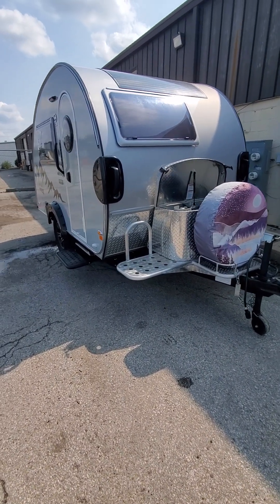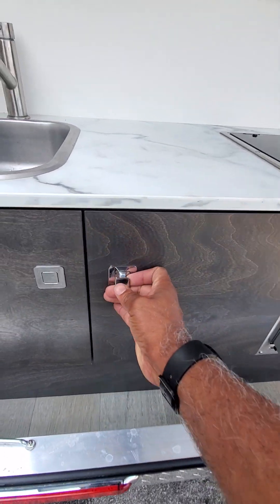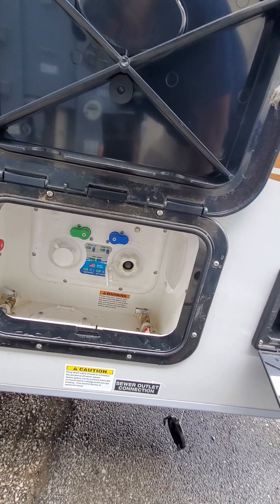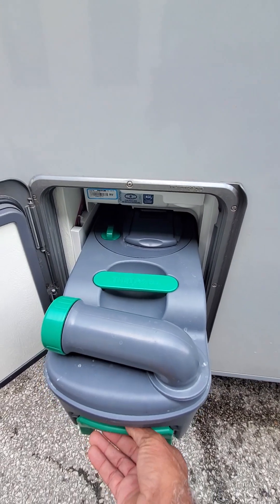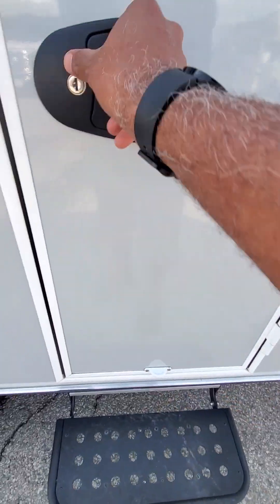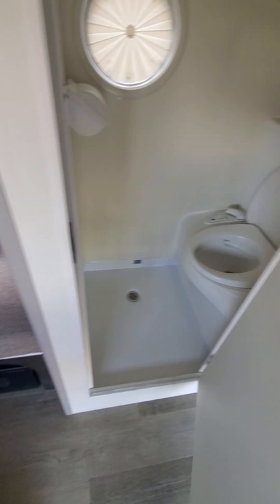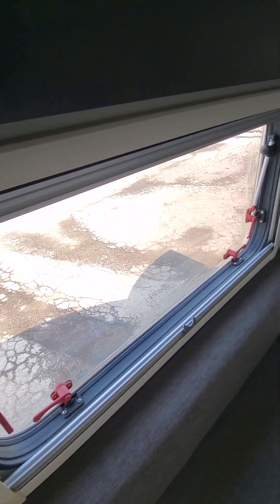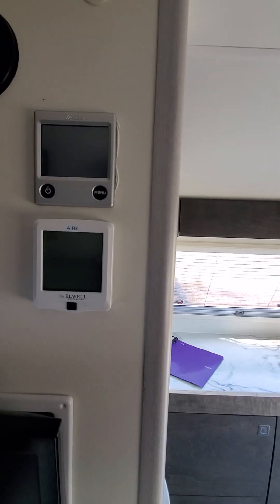2021 NuCamp T@B 320 Boondock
Experience the perfect combination of compact design, modern amenities, and sleek style with the 2021 @NuCamp T@B CS S 320 Boondock travel trailer. This well-crafted and thoughtfully designed trailer is ideal for adventurers seeking a comfortable and versatile travel companion. Solar, restroom, AC/Heat, water heater, fresh tank and so much more